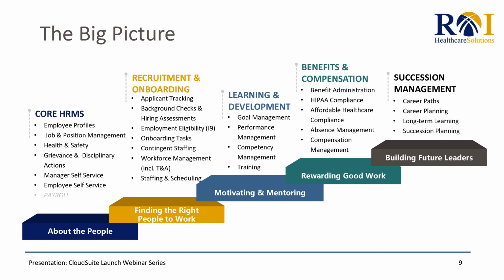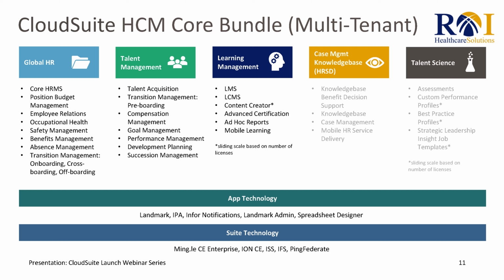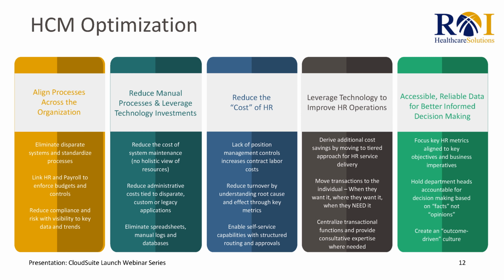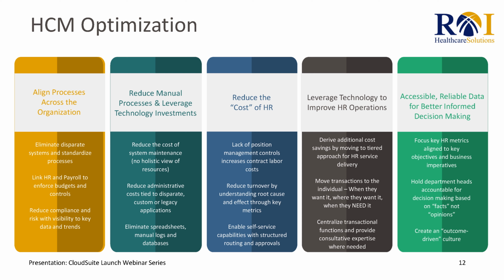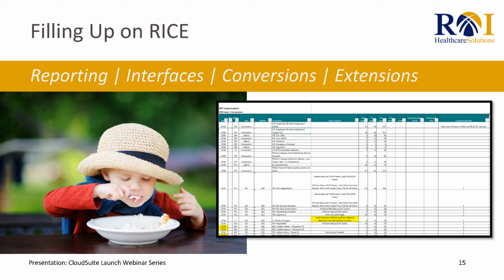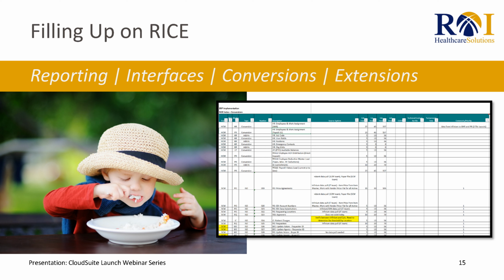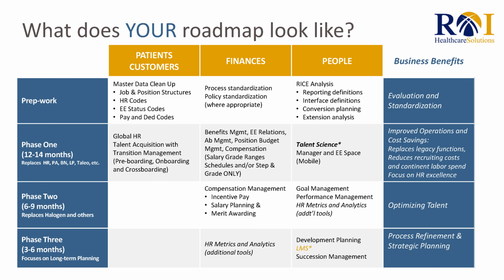HCM Fundamentals Webinar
Join Diana Van Blaricom, Executive Director of Human Capital ManagementSolutions at ROI Healthcare Solutions, for our the first webinar in our Infor CloudSuite series.